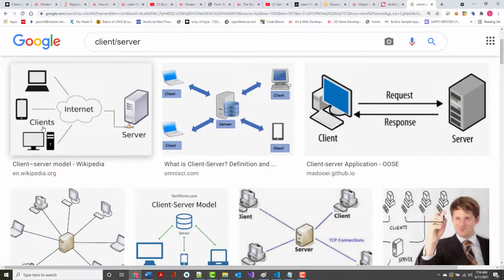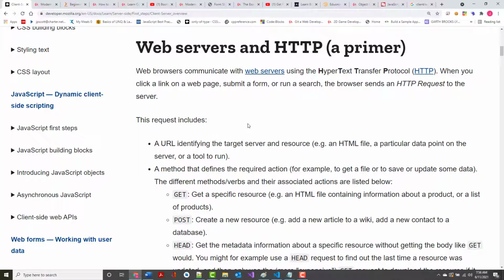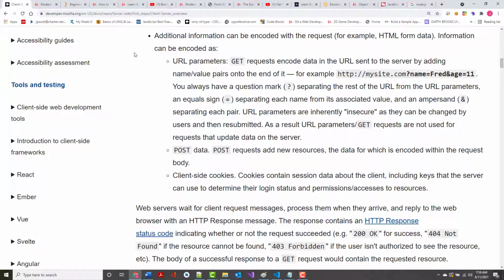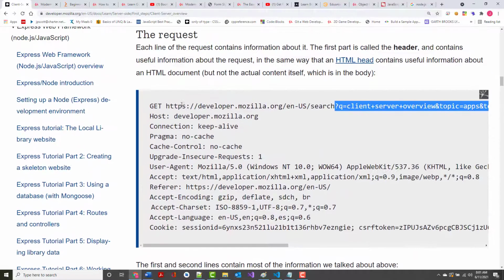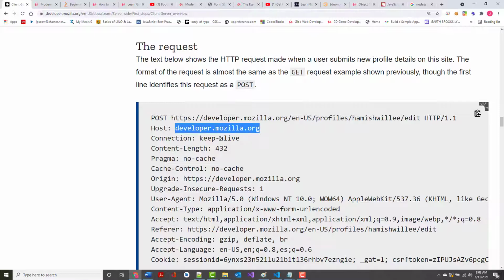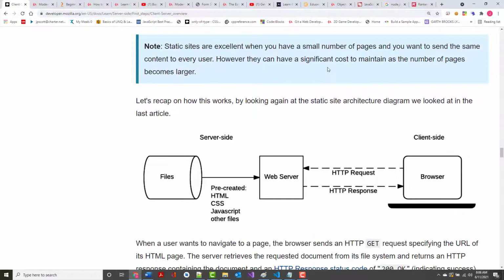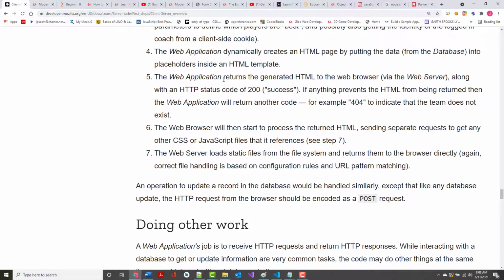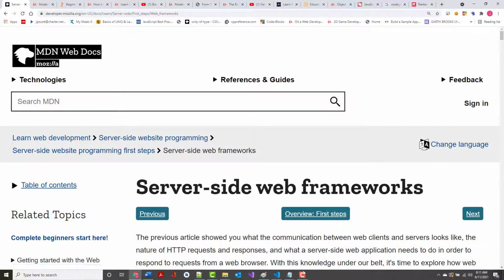First Steps - 03